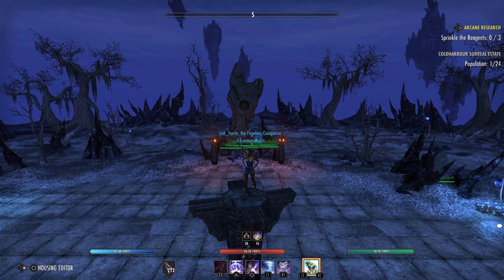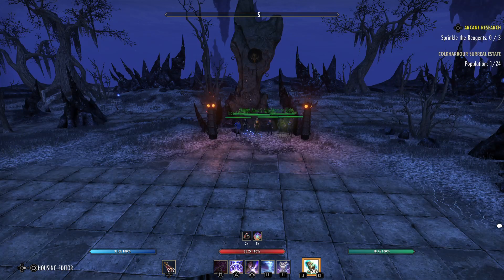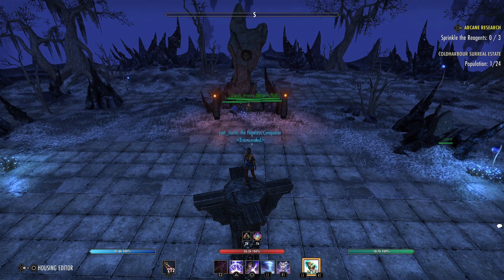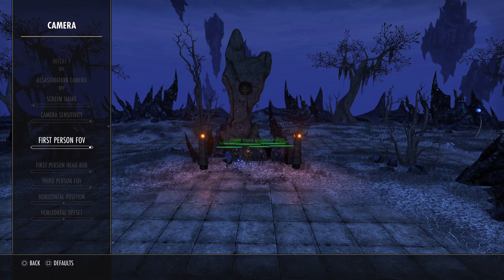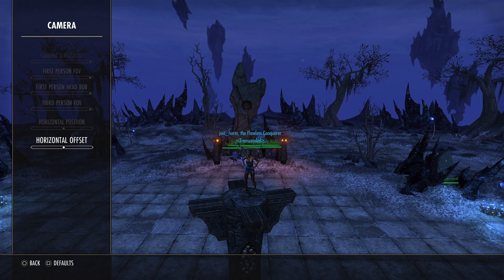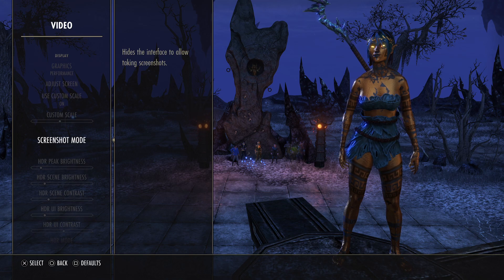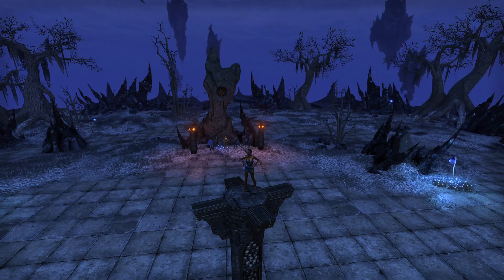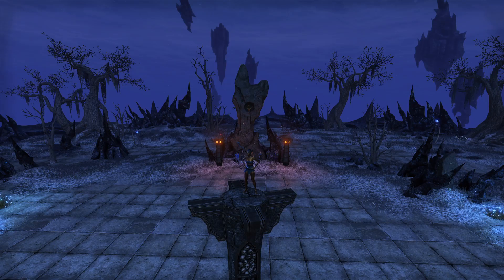Screenshot Tutorial for ESO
This video instructs players how to adjust video and camera settings to aid in taking a screenshot in The Elder Scrolls Online.